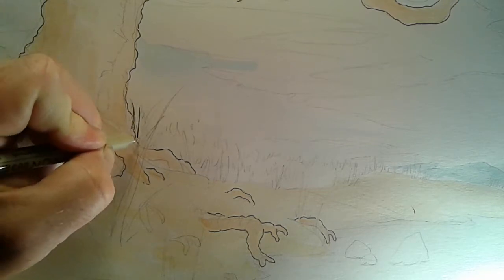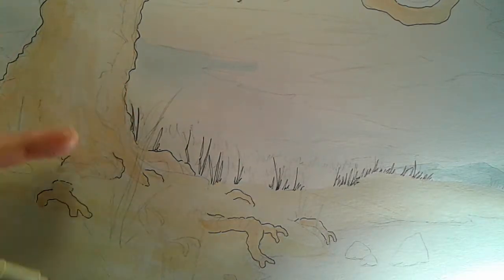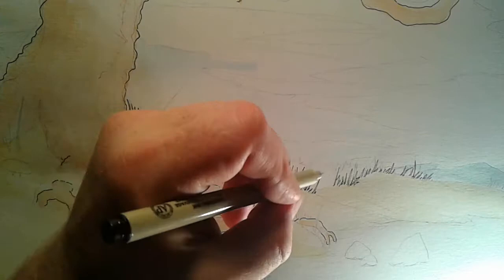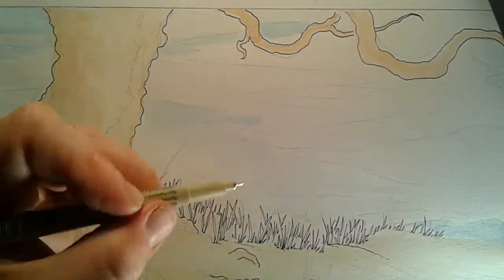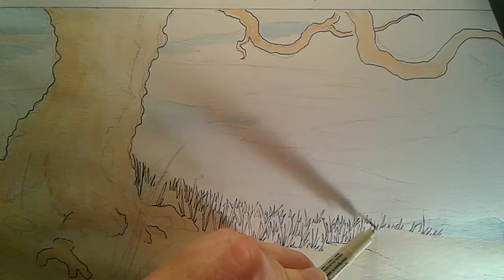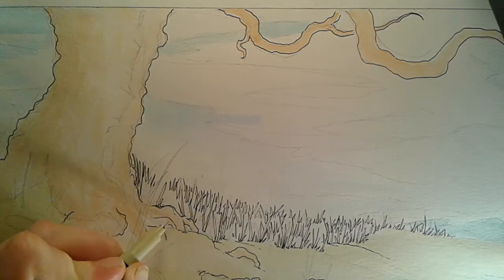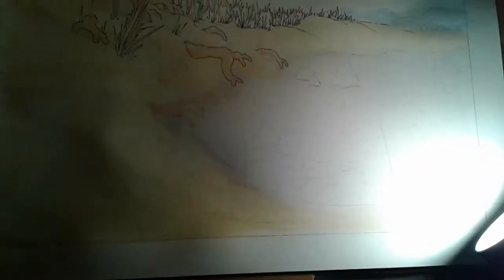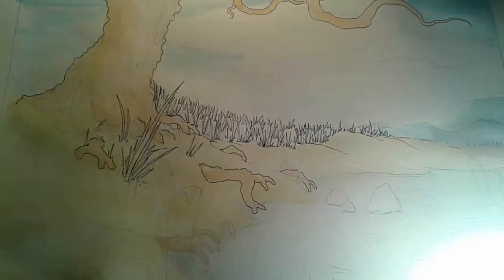Spring time 😀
Tutorial in composition and inking